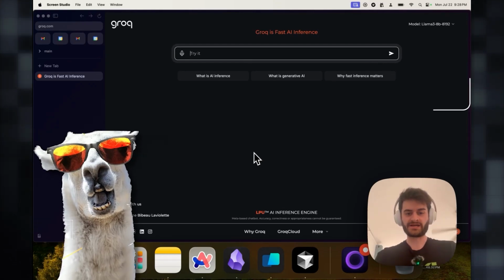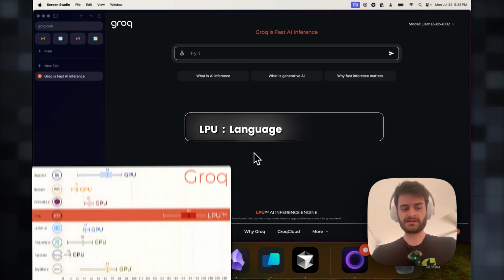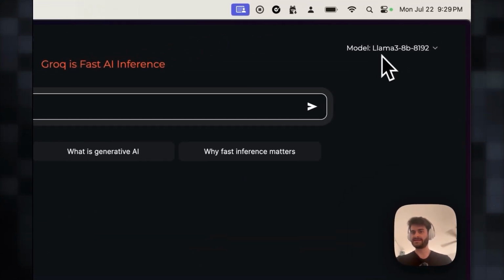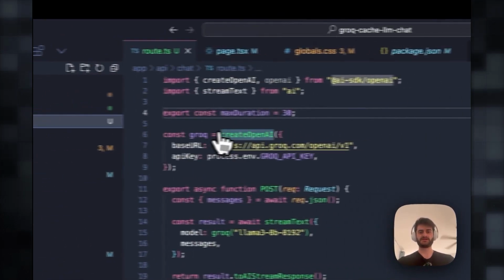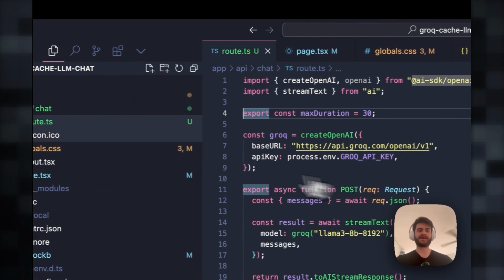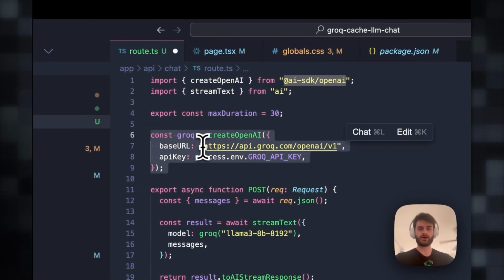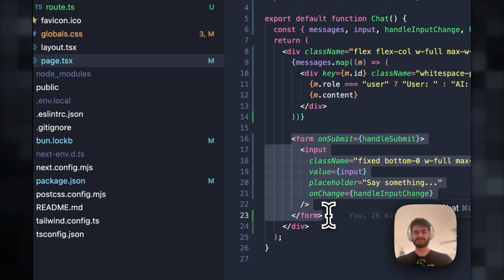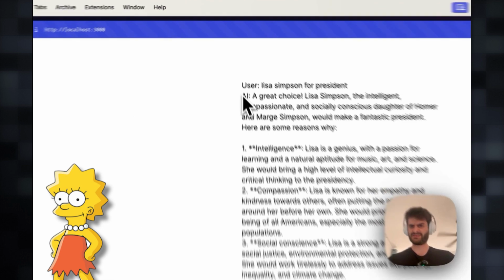Boost Next.js App Speed With Groq LLM Integration: Fast AI Token Processing Tutorial! | Gui Bibeau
In this video, learn how to drastically improve your Next.js application speed by integrating Groq's AI hardware.

Discover how Groq outperforms traditional GPUs in token processing, enabling faster and more efficient language model handling. This step-by-step tutorial will guide you through setting up Groq with OpenAI's API in a Next.js environment.

Title: Boost Next.js App Speed With Groq LLM Integration: Fast AI Token Processing Tutorial! | Gui Bibeau

This video explores information on Boost Next.js App Speed With Groq LLM Integration: Fast AI Token Processing Tutorial! But also covers the following topics:

Groq AI Speed Test
Best AI Hardware For Developers
Speed Up Next.js With Groq